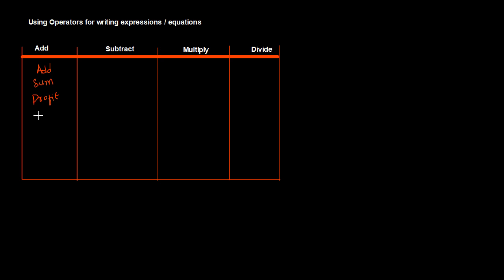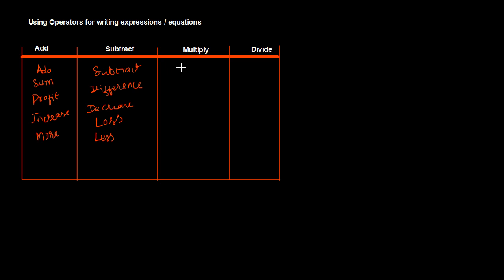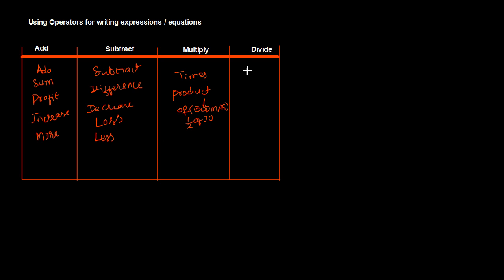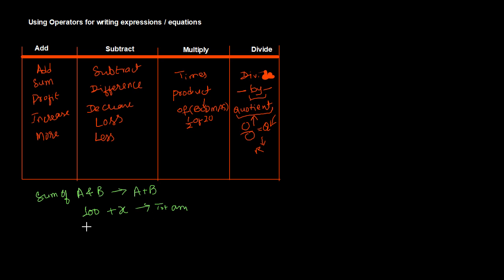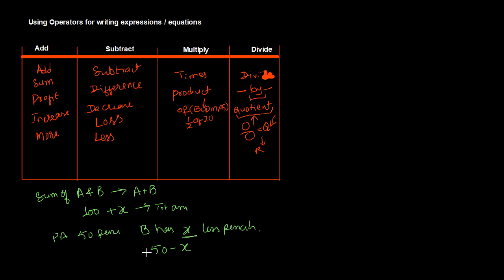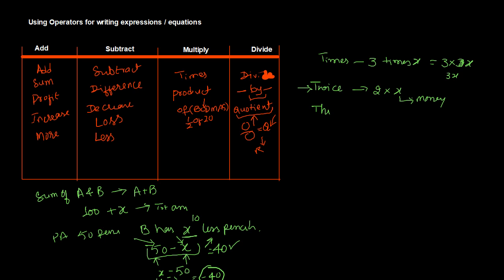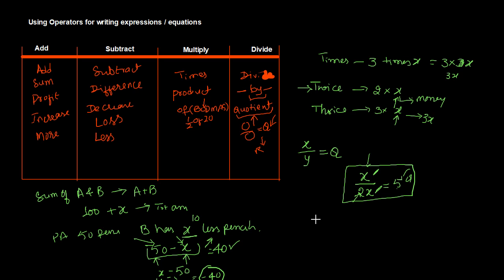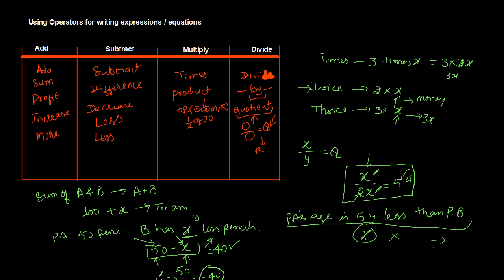How to Use Operators to Write Equations, Expressions, Linear Equations, Words for writing operators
In this video we will try to understand the corresponding mathematical operators used for certain words to write an expression or equation.